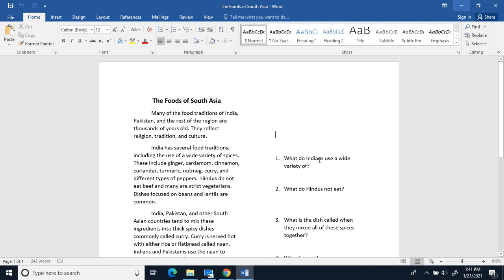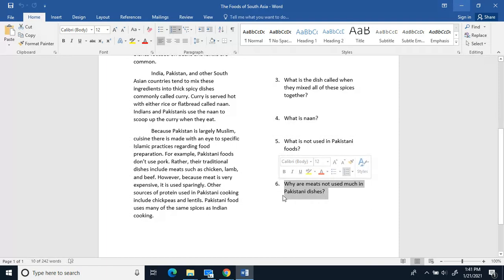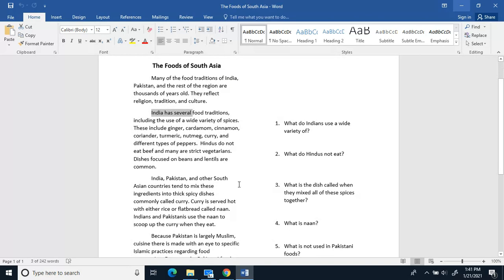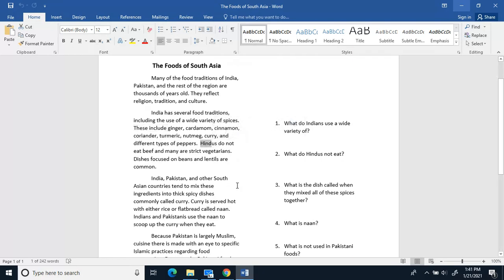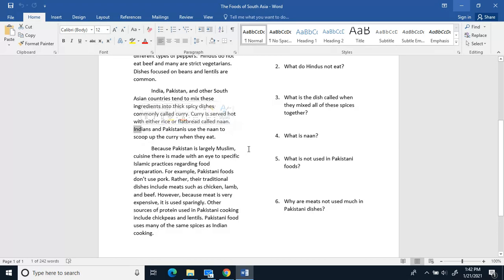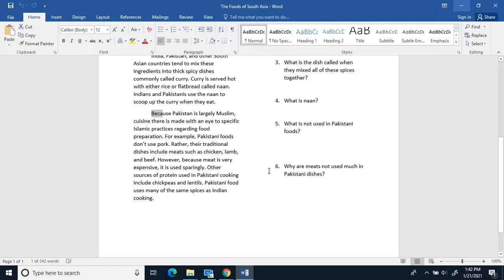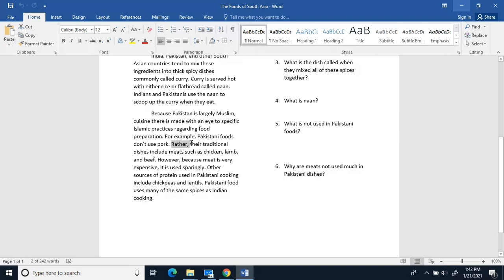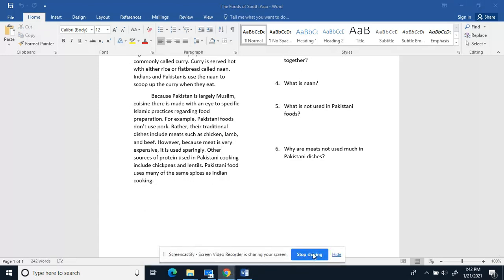Foods of South Asia